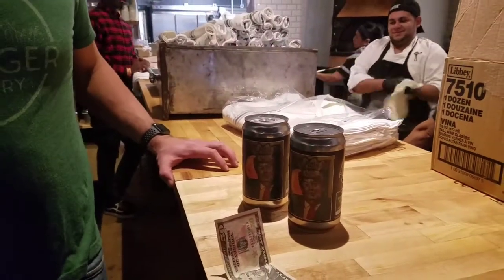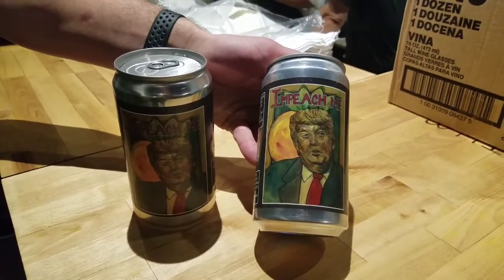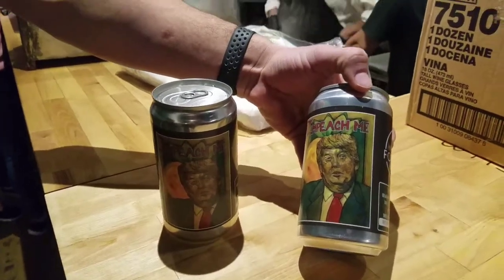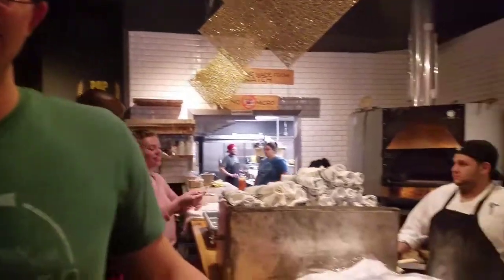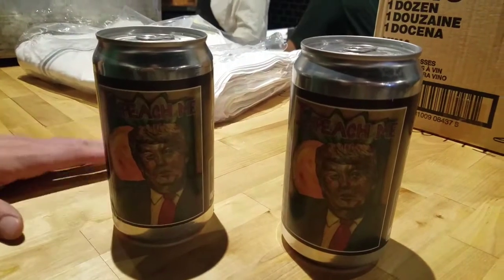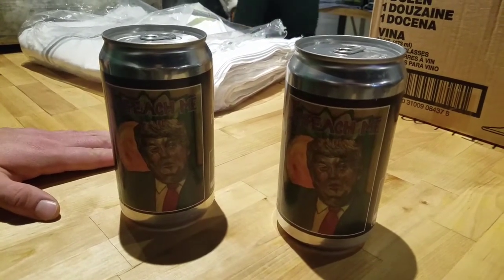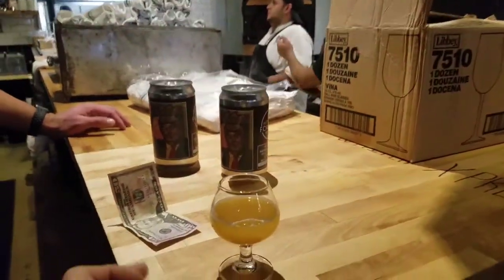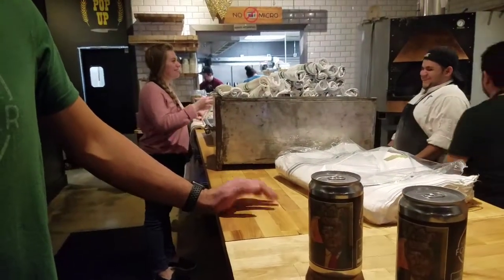IMPEACH ME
Brewed by Forager Brewery in Rochester, MN.  foragerbrewery.com.